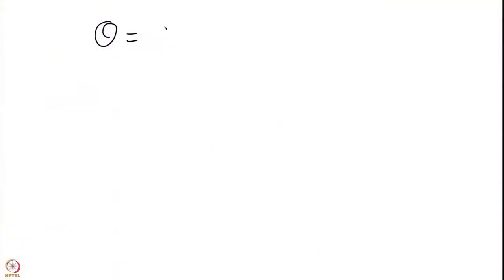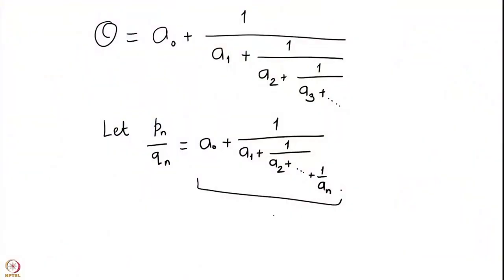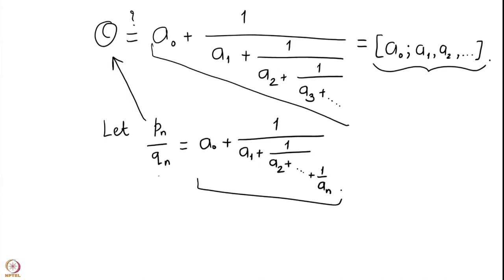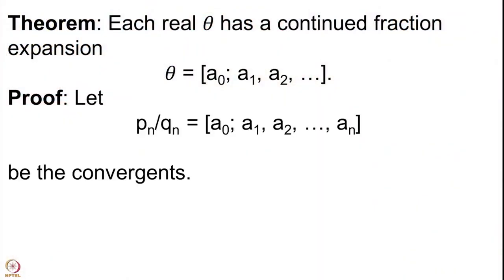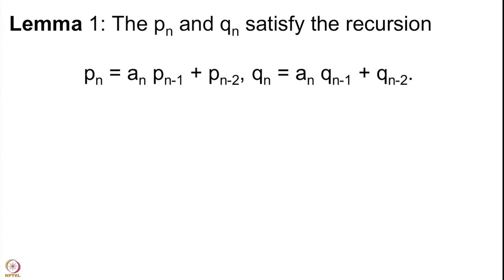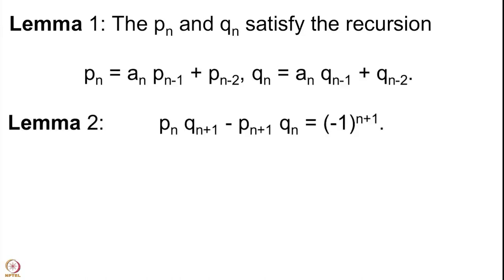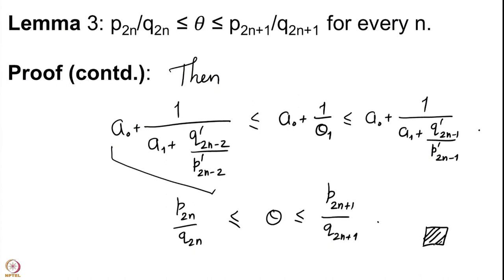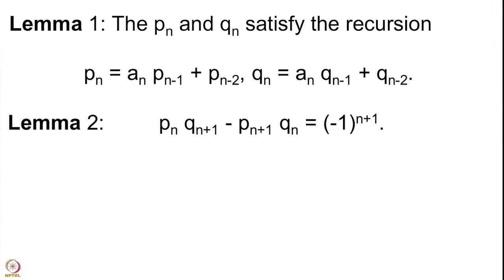Continued fraction expansion for real numbers - I